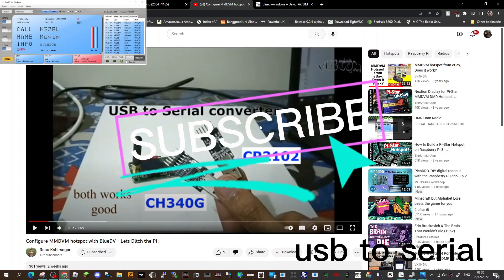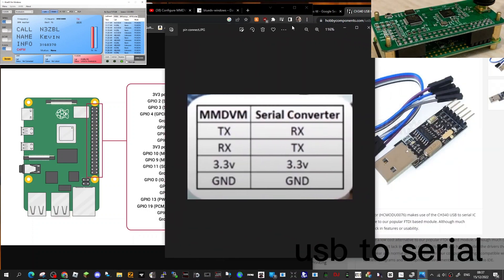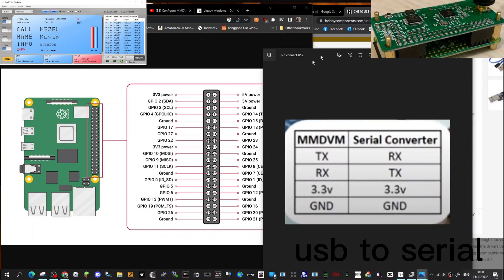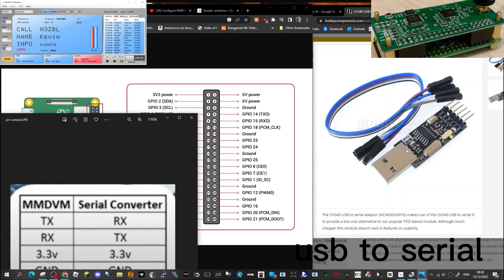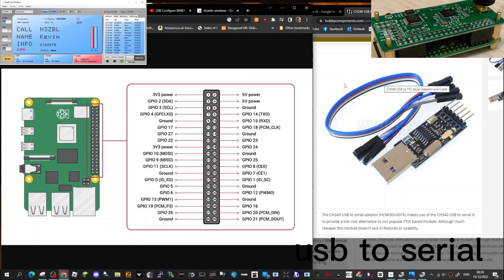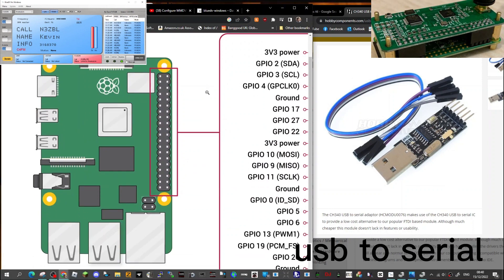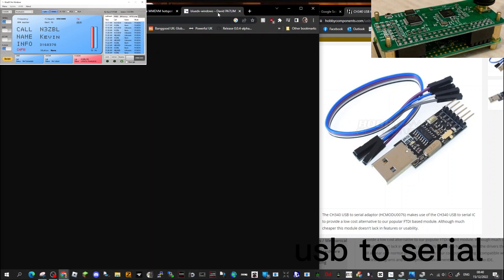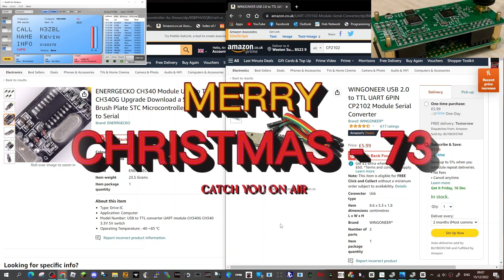BLUE DV -MMDVM ,USB to SERIAL